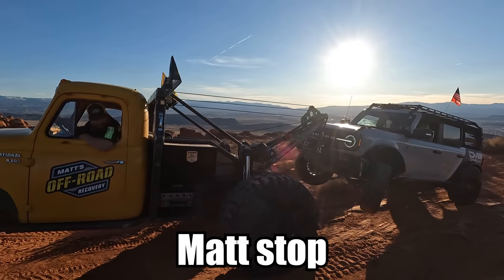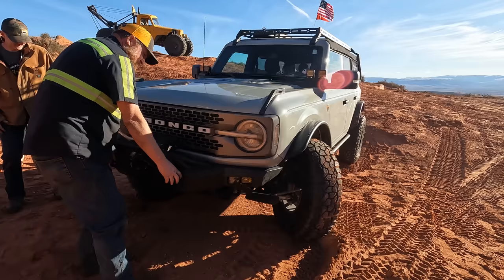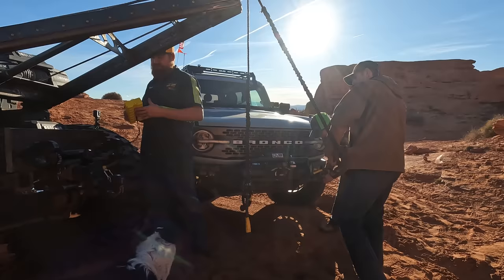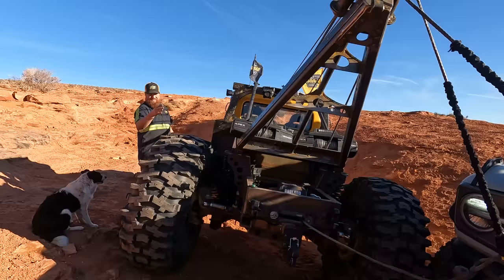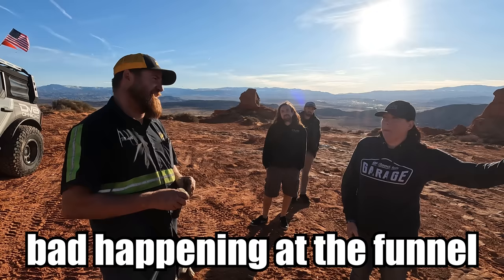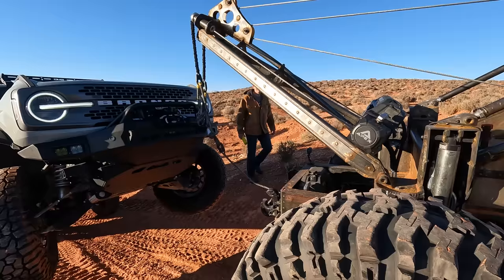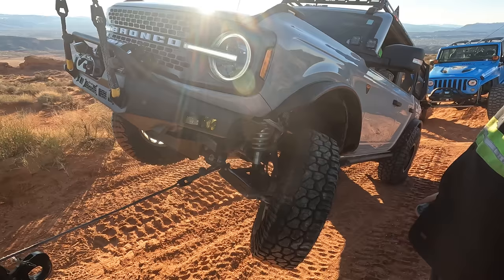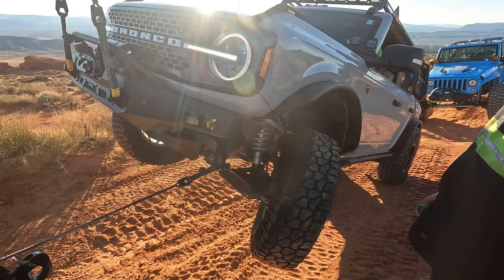This Is Harder Than I Thought...Wrecker Rescues Not So Easy!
So I got a call for Ford Bronco. I'm not used to this type of recovery.